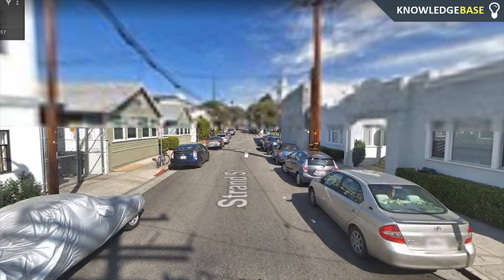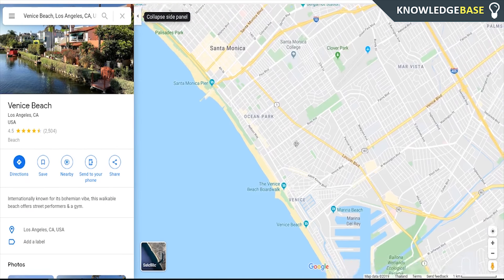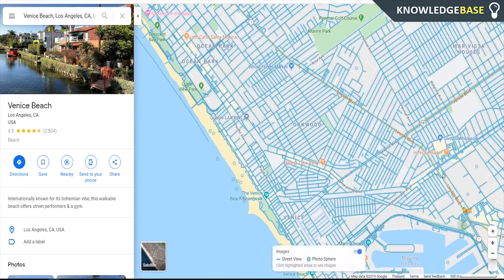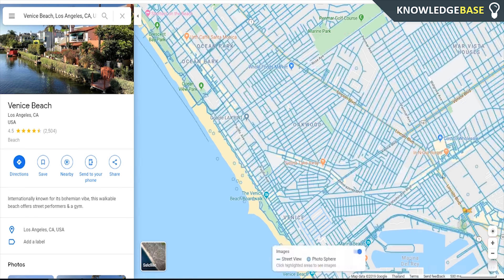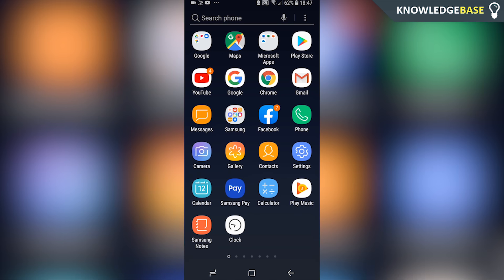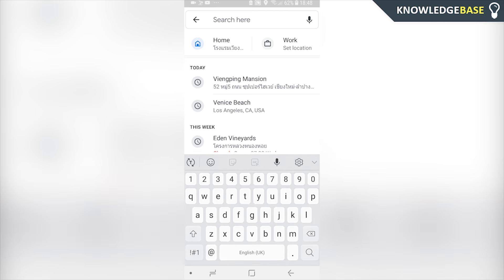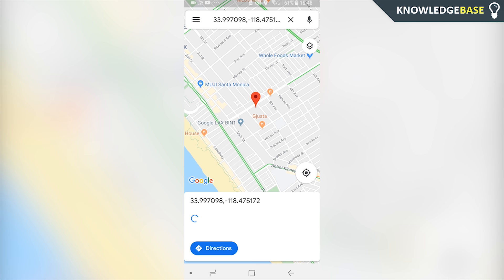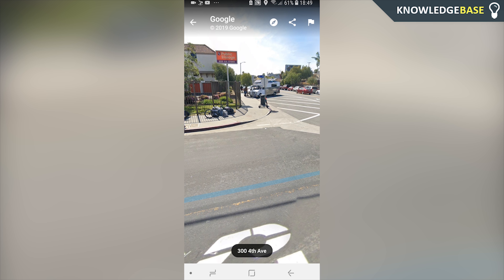How To Use Google Maps STREET VIEW on Computer & Phone!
In this video, I show you How To Use Google Maps STREET VIEW on Computer & Phone. Explore the world from home!

Google Maps Street View: This video shows you how to use it on a computer and phone/tablet. If you're only just discovering this for the first time then hopefully this video helps.